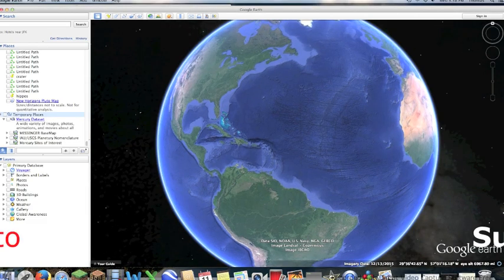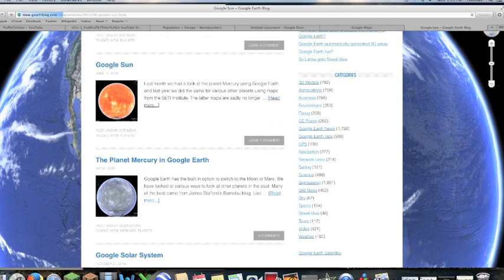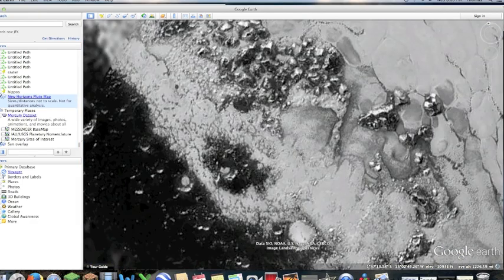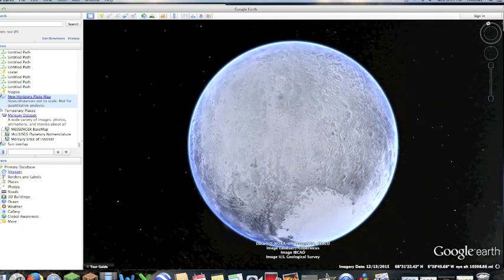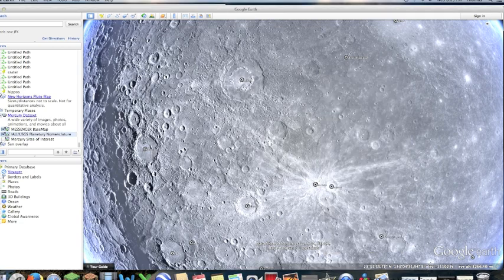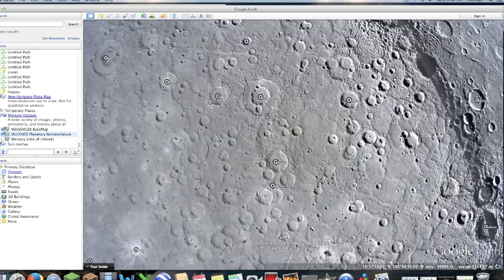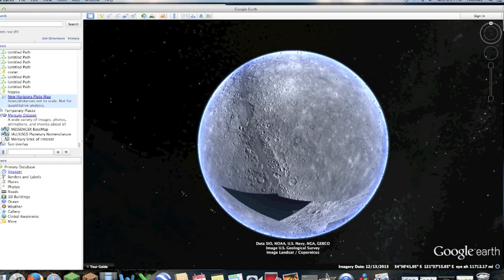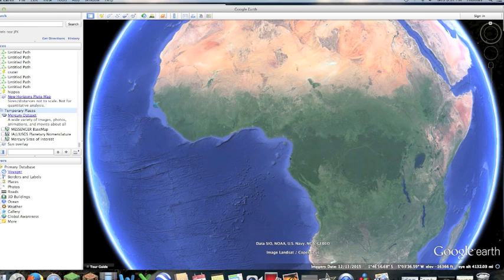Google Pluto!? It's Real! | Google Earth Showcase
Today, I show you how to see all the planets and moons of the solar system using google earth!